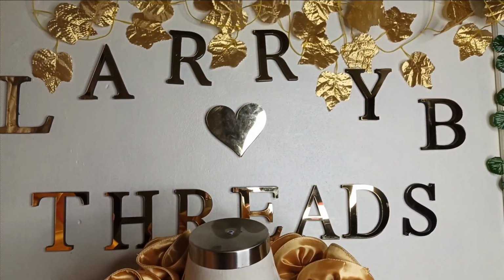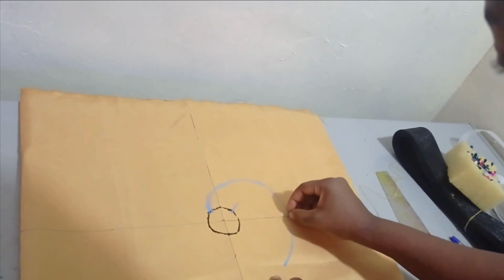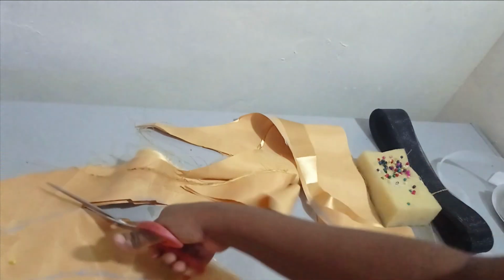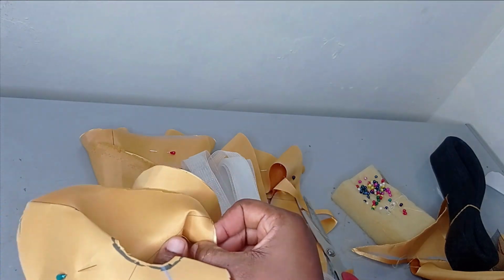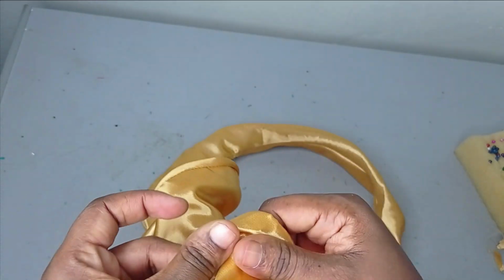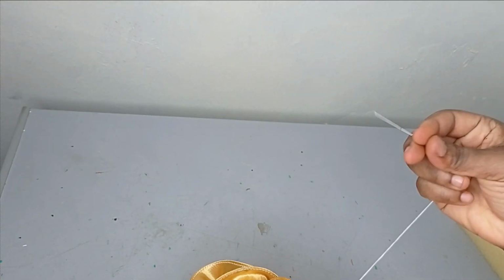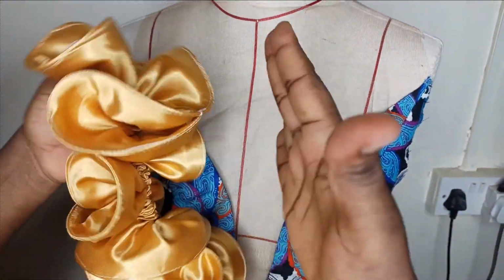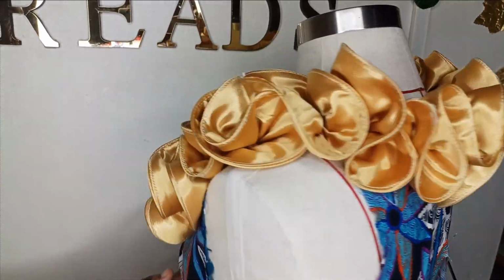EXAGGERATED SPIRAL FLOUNCE TUTORIAL | Flounce Manipulation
This is a simple tutorial on how to make this beautiful spiral flounce. It is an exaggerated ruffled flounce round shoulder design. This flounce tutorial is detailed on how to cut a flounce pattern, as well as the process of achieving perfect attachment to dress. It is so easy to replicate, and after watching this spiral flounce tutorial, you should be able to cut and sew a circular flounce with crinoline.